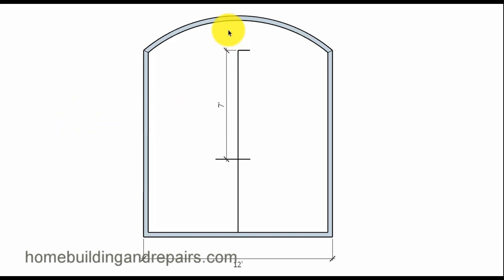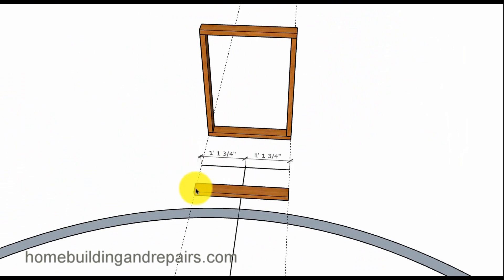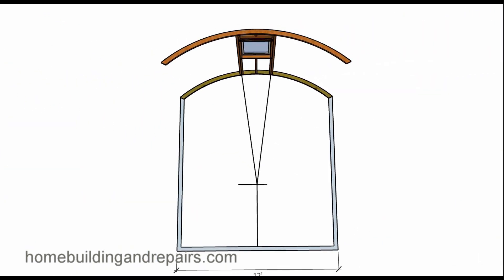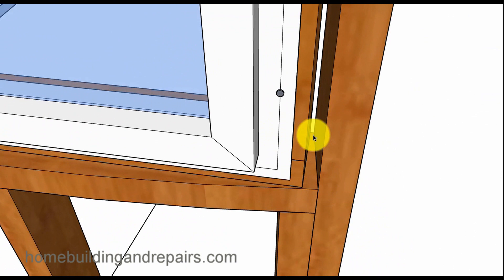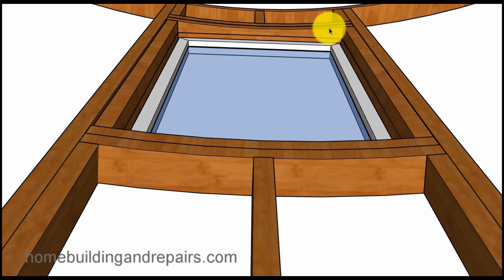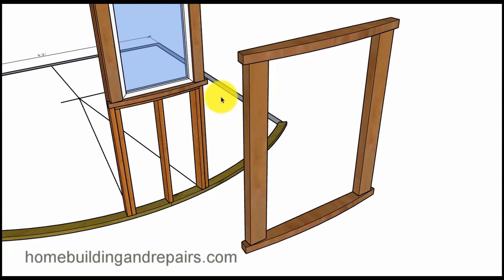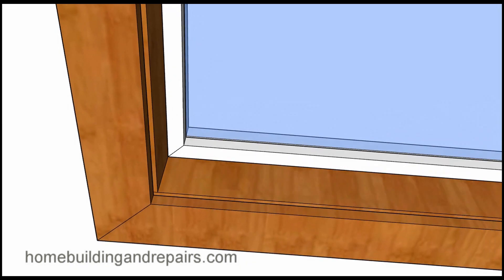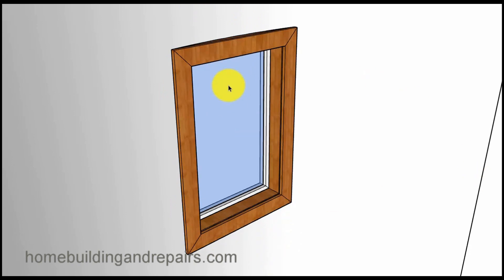How to Frame Window Opening in Round Wall for Rectangular or Square Windows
Click on this link if you're looking for more helpful videos on house framing, construction repairs and architectural design. This video will provide you with a few examples of how you can frame a square or rectangular window opening in a round wall. It will also provide you with a few ideas about how to finish the interior and exterior of the windows also.